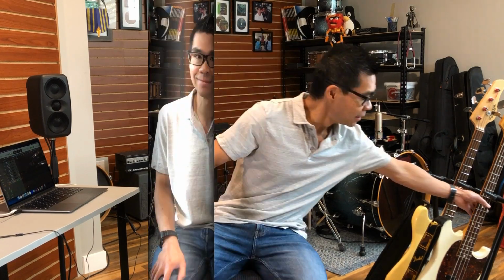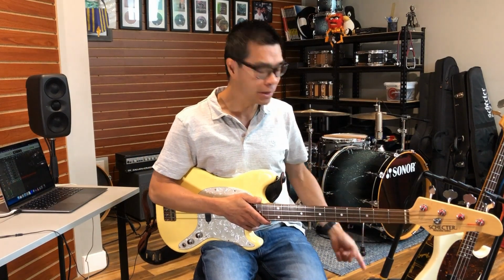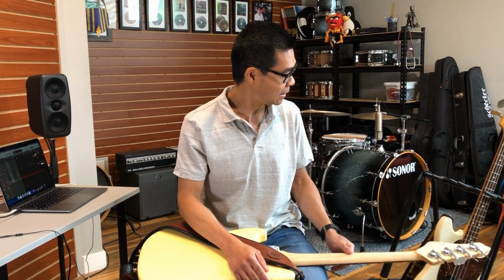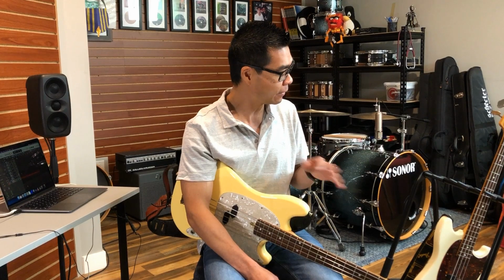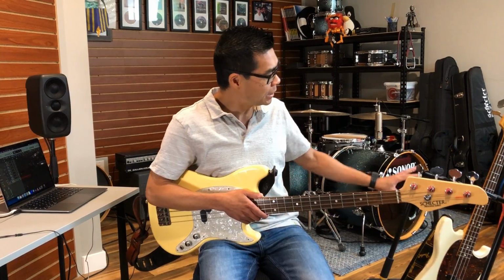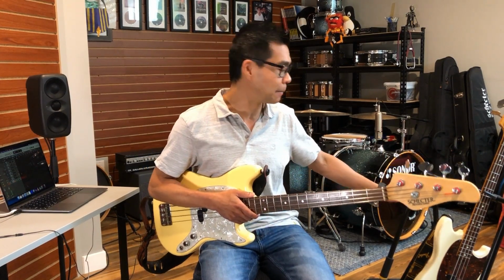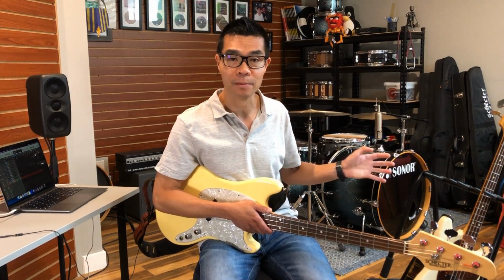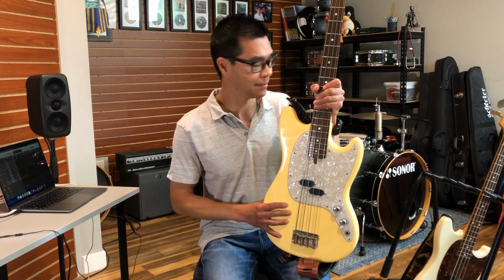Fender CIJ Mustang Bass with roundwounds vs. Schecter Japan with flatwounds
In this unsponsored video, we will explore some of the sonic differences between two Made-in-Japan Mustang basses.  The basses today are a Schecter Japan Pro Gauge series Mustang style bass and a Fender Japan (CIJ) Mustang Bass (circa 1993-94).

Both basses feature similar body woods, dimensions and have the same Seymour Duncan Design pickup.  The Schecter is strung with Thomastik Infeld flatwounds while the Fender is strung with Fender Nickel roundwounds.

Both basses were recorded direct through a Line6 Pod Go with the same settings - my usual GK800RB model settings.  No EQ or compression was added in post.

00:00 Intro
00:17 The basses
03:00 Track
06:01 Assessment